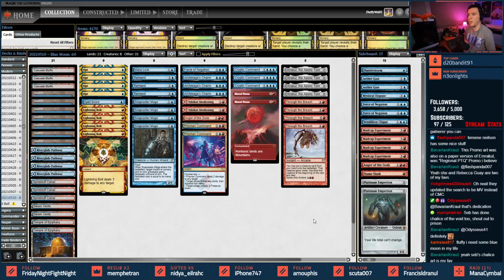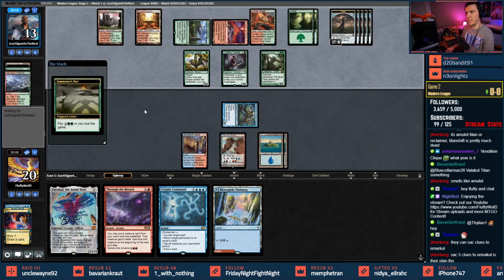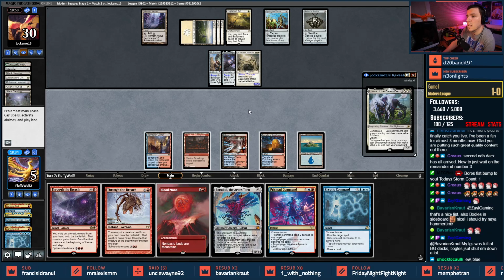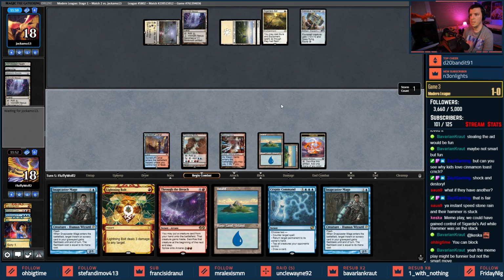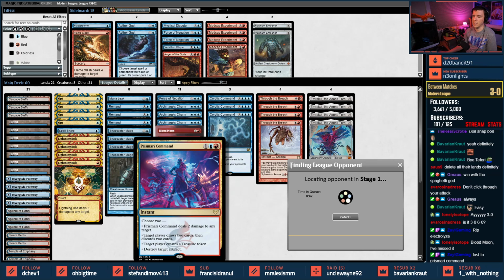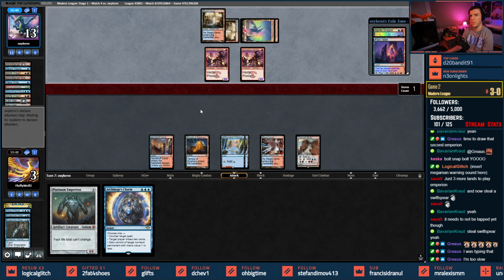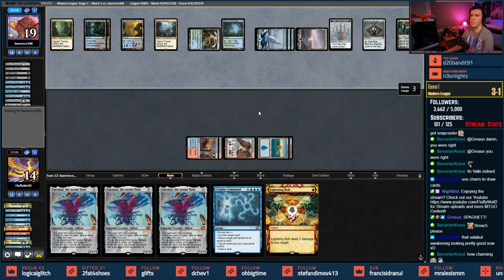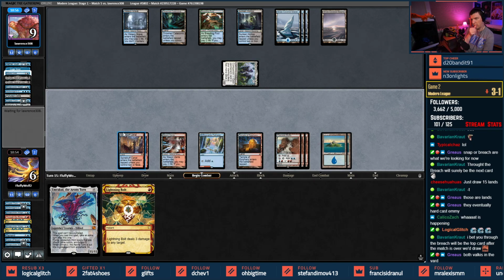[Modern] Blue Moon 🔵🌙 Breaching Spaghetti!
Timeline to Skip Around - Your reading here is much appreciated, here's the info to help you view it better!
»▶️» Deck Overview: [0:00]
»1️⃣» Match 1: [3:40]
»2️⃣» Match 2: [22:10]
»3️⃣» Match 3: [1:02:22]
»4️⃣» Match 4: [1:13:28]
»5️⃣» Match 5: [1:34:30]